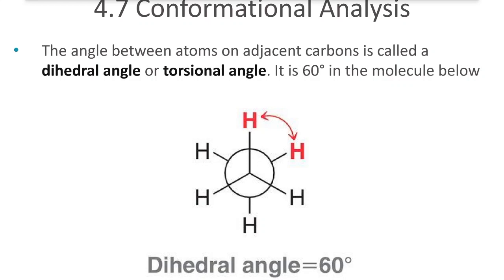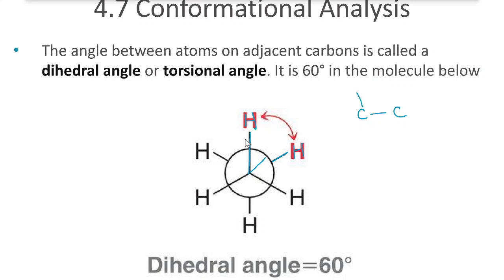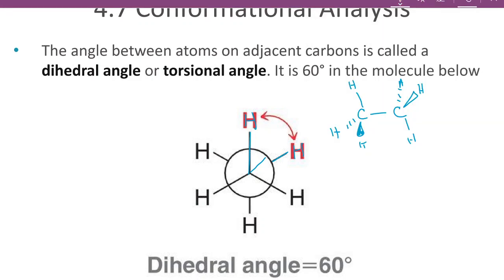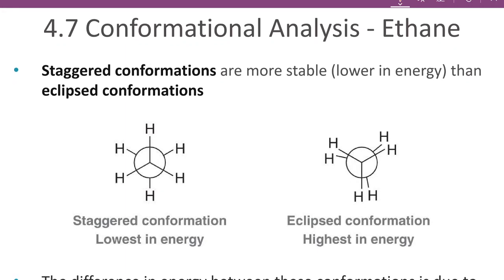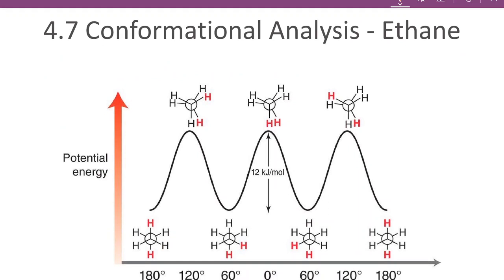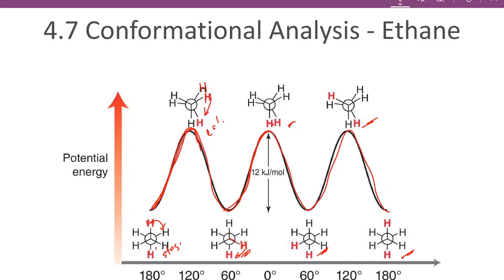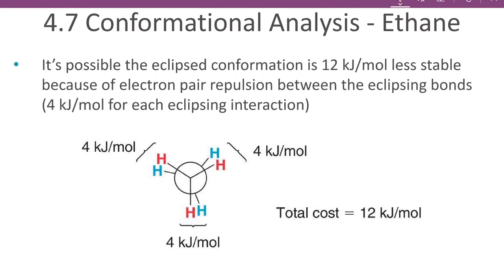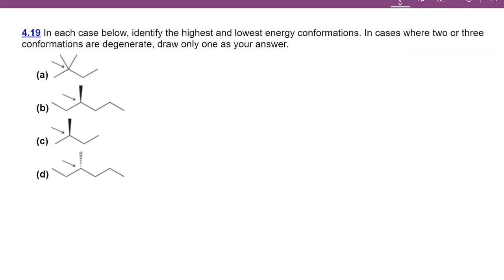Ch 4-7 Conformational Analysis of Alkanes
Ch 4-7 Klein Organic Chemistry Conformational Analysis of Alkanes